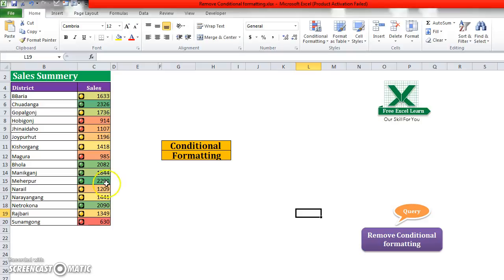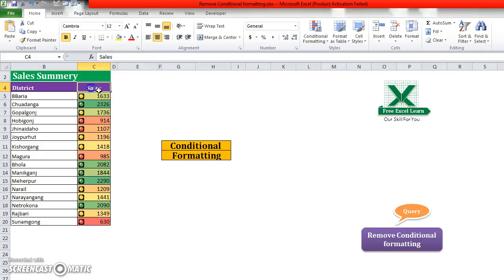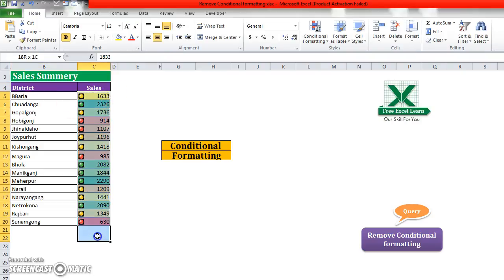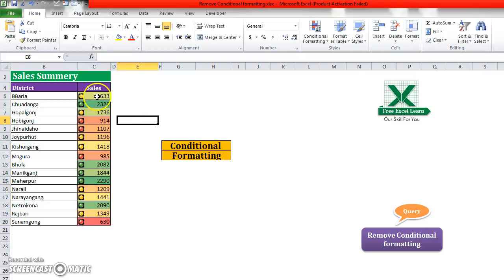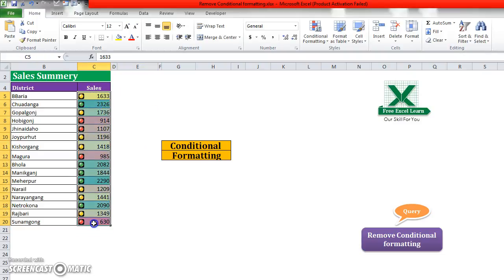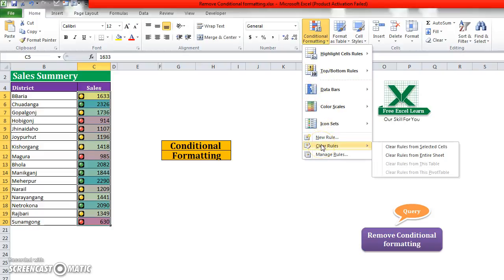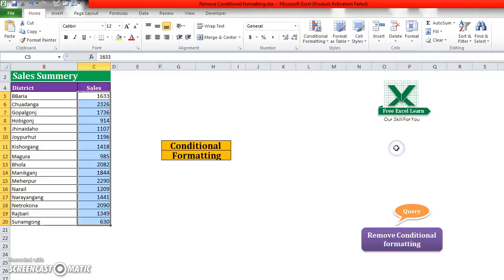Remove excel conditional formatting